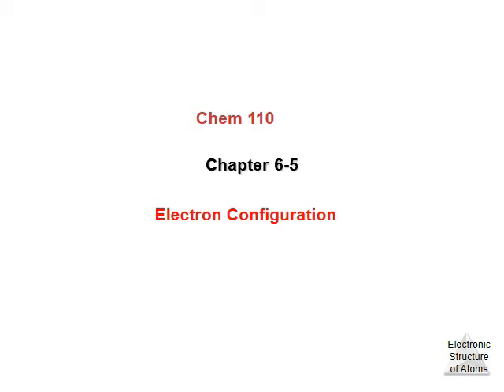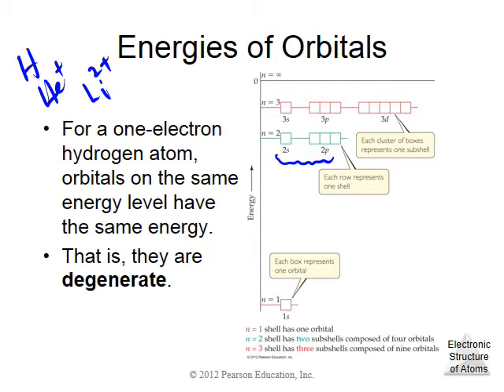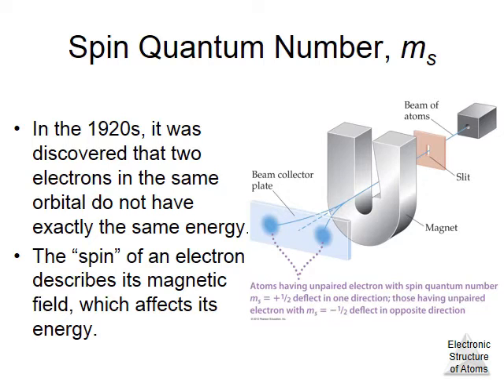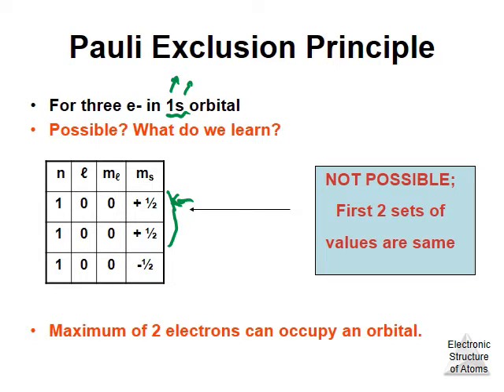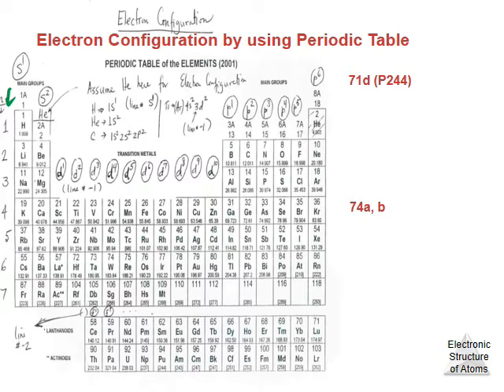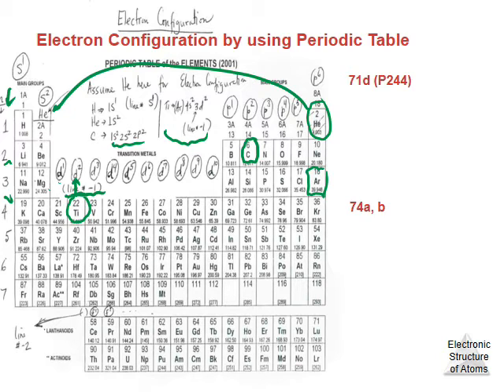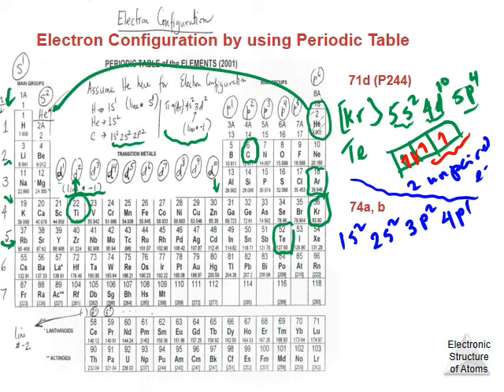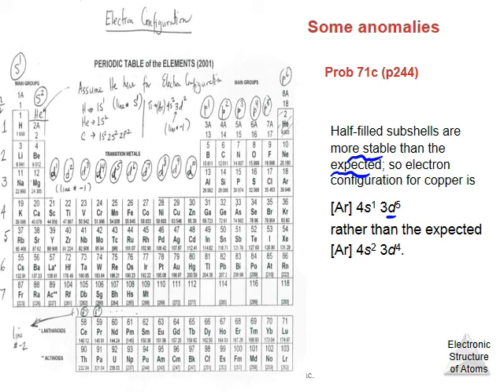C110 Ch 6-5 (Elec Config)